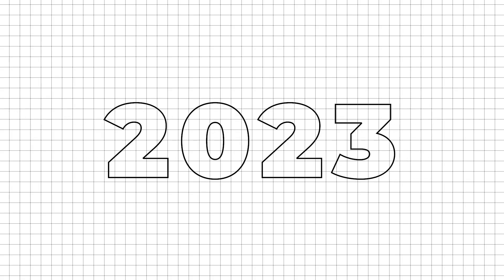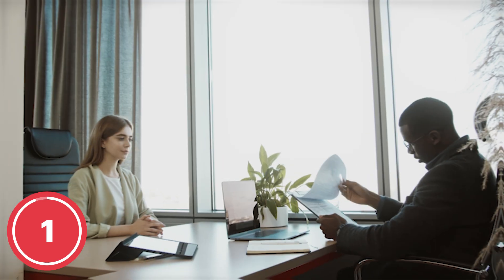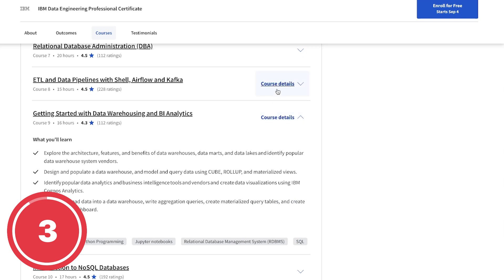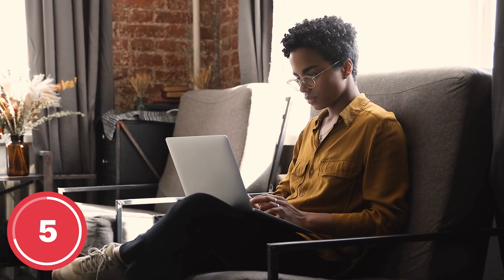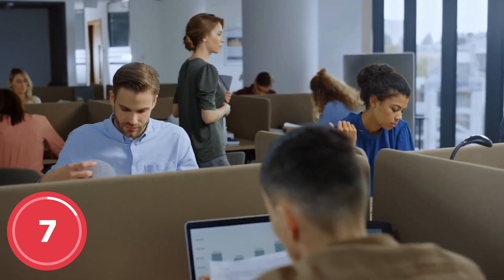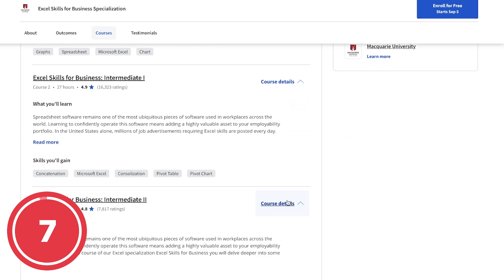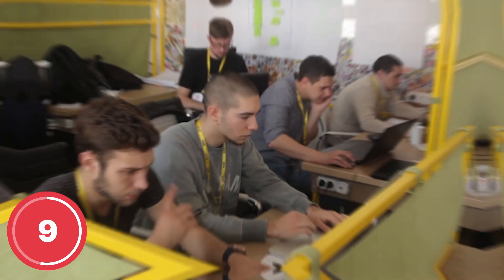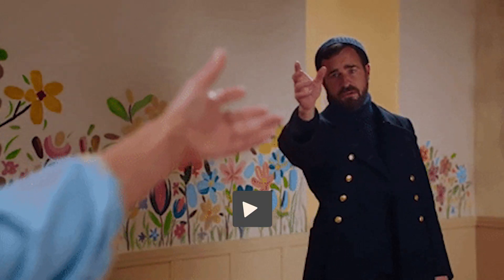Top 10 Data Courses YOU NEED TO TAKE in 2025! (Google + IBM Certifications)